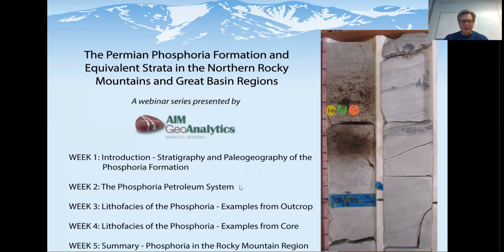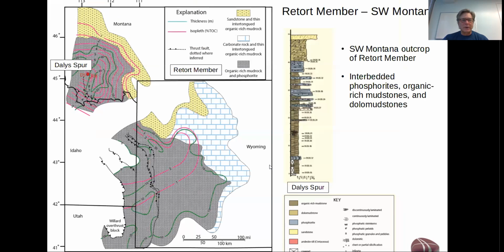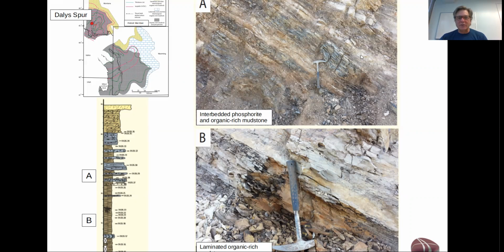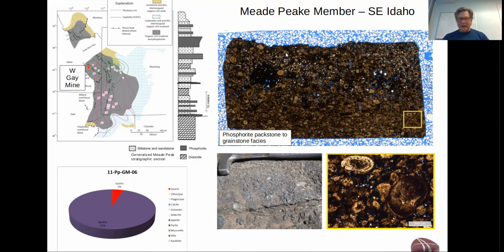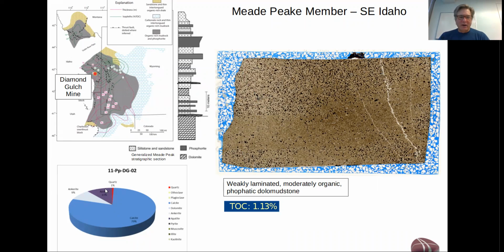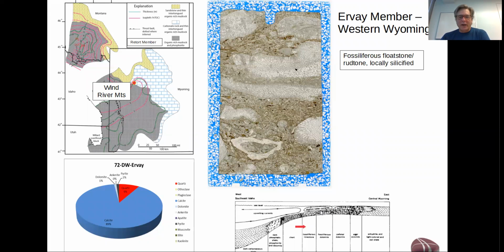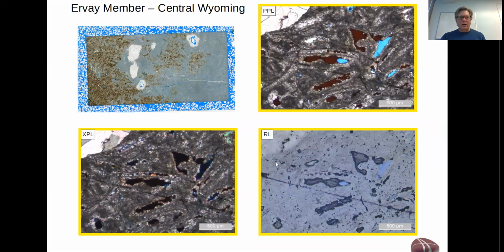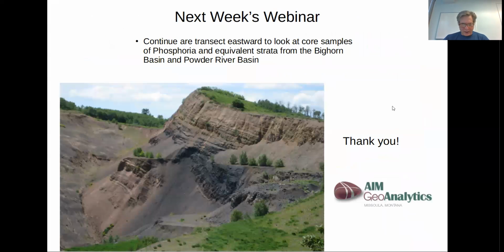Phosphoria Formation Webinar 3 - Lithofacies Examples from Outcrop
Third part of a five part webinar series on the Permian Phosphoria Formation in the Northern Rocky Mountain and Great Basin Regions, USA. Hosted by Dr. Marc Hendrix.